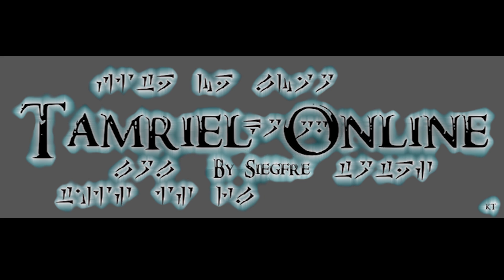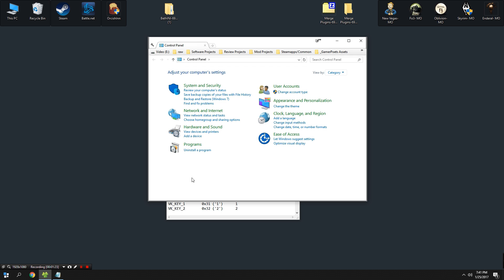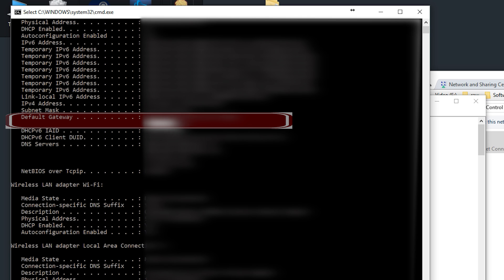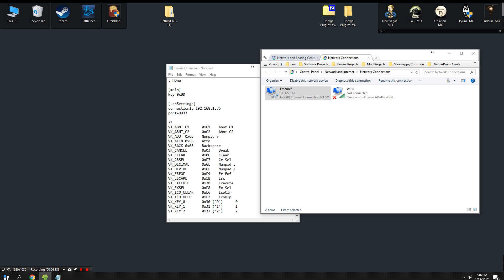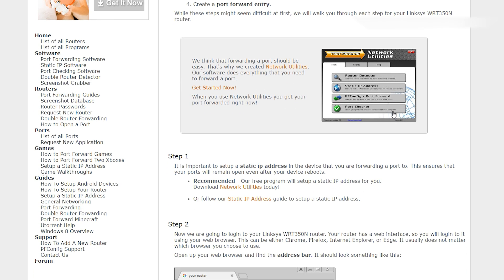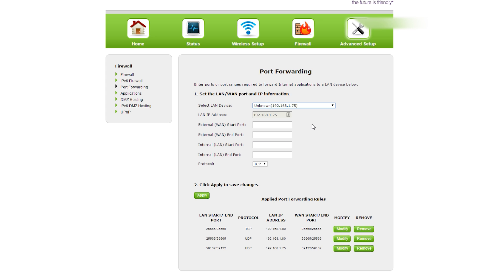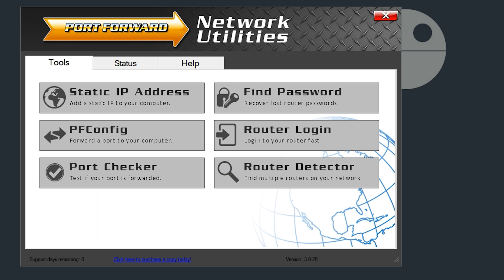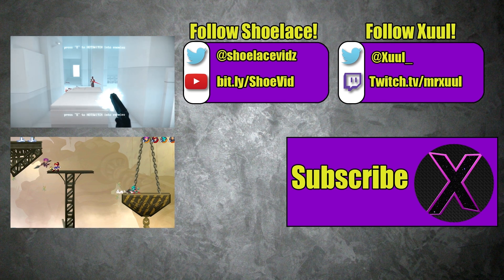Tamriel Online: PORT FORWARDING GUIDE [Skyrim]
Check out a full playlist of Skyrim mods!